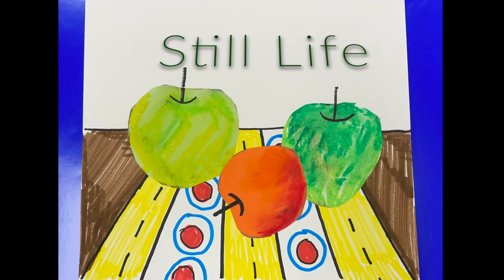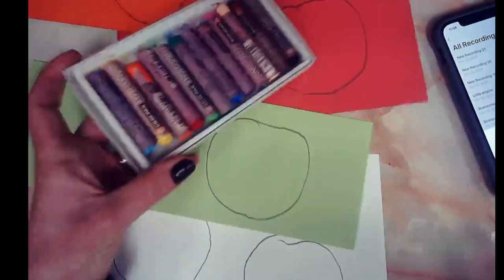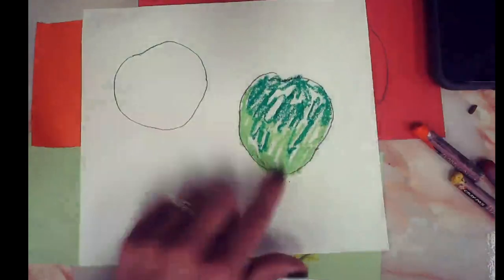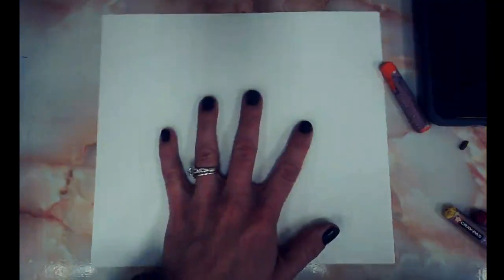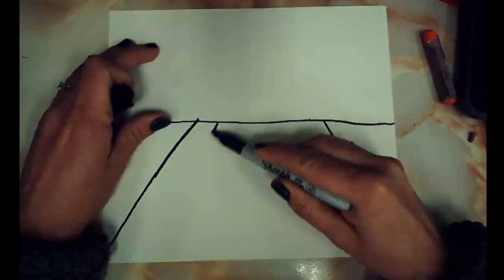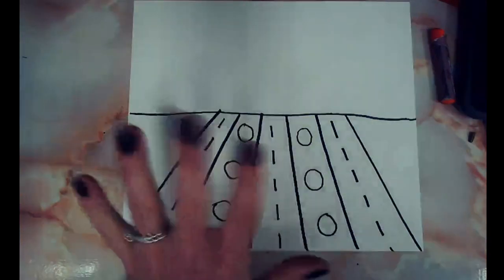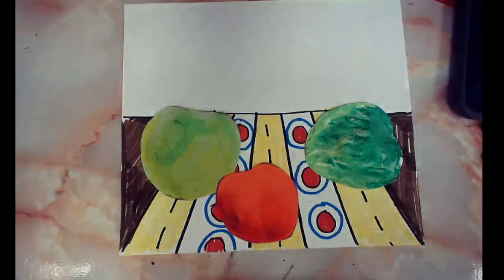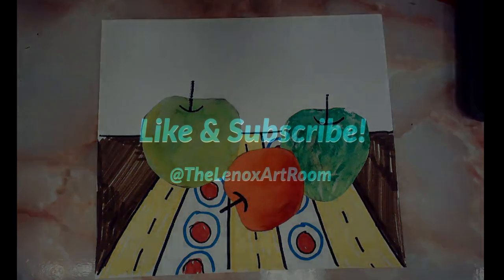Paul Cezanne + His Still Life Paintings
Come learn about still life paintings, and create your own fruit to add into your own masterpiece! Have fun!